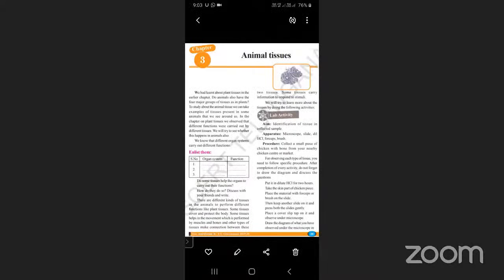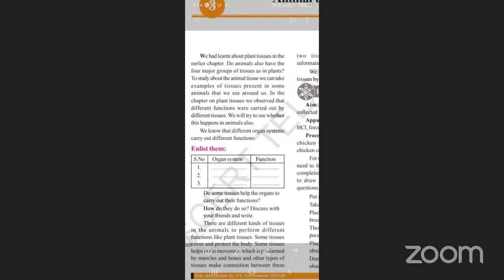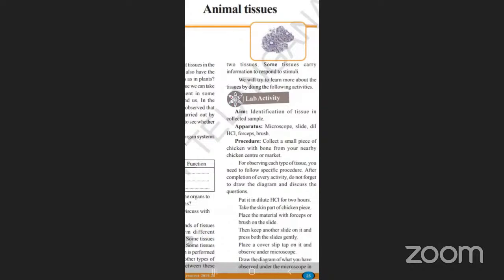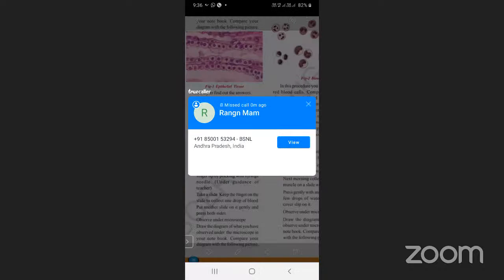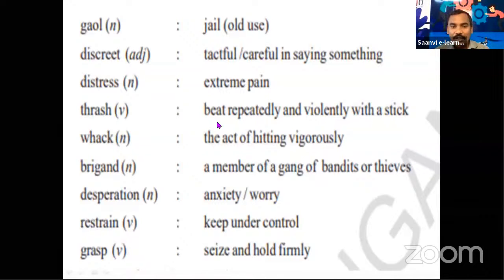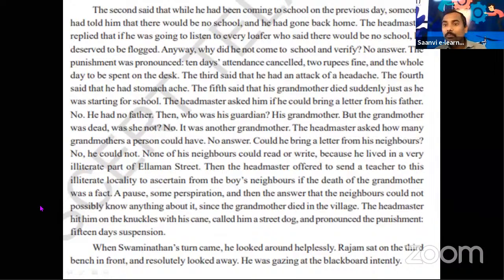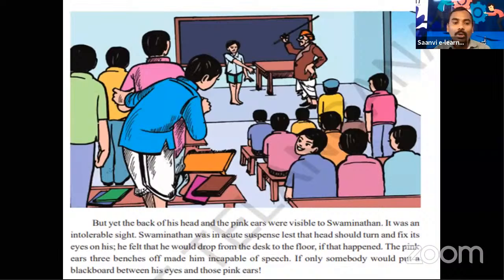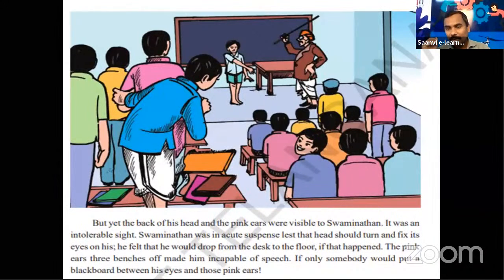Class 9 Biology chapter 3 part 3& English unit 3 B Reading